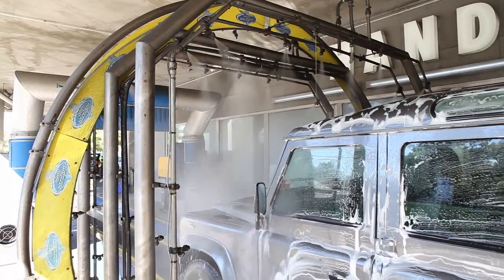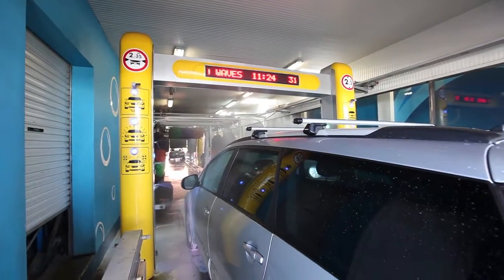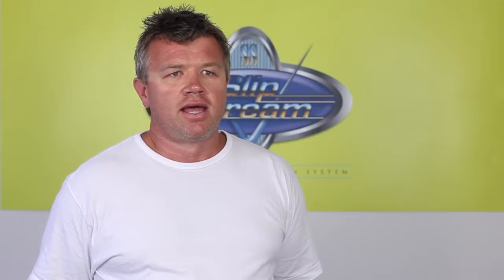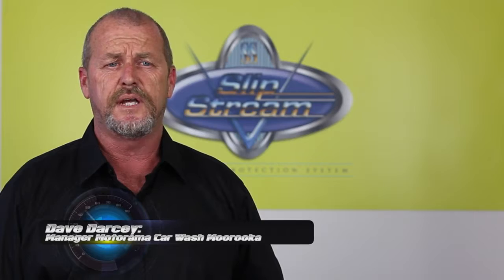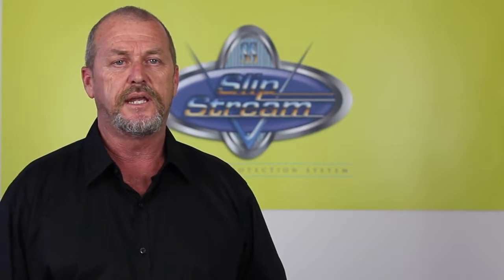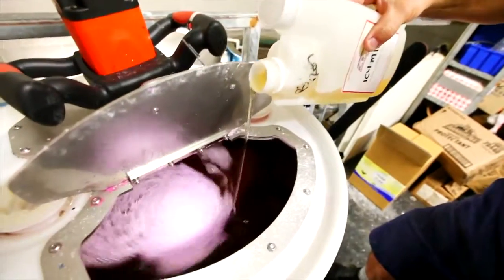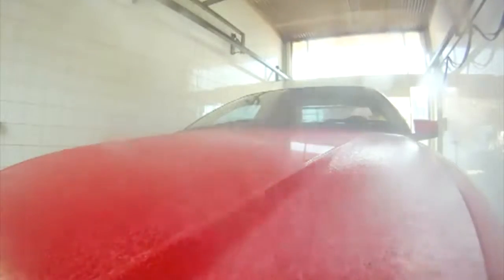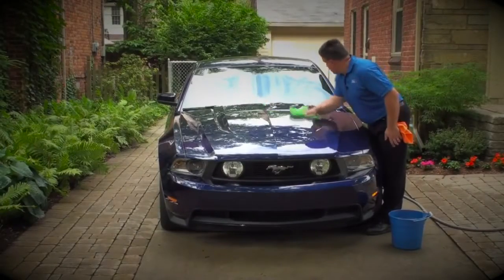Cargroomers Testimonials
This video was produced by Sherwell Studios, Gold Coast, Australia.